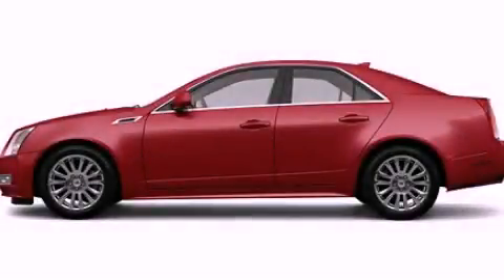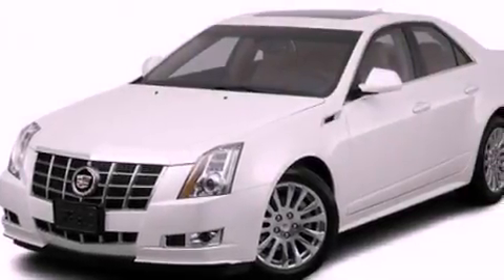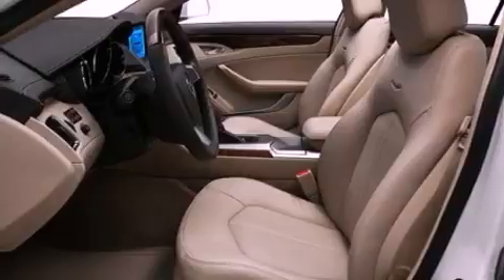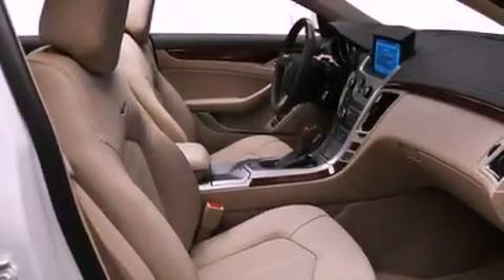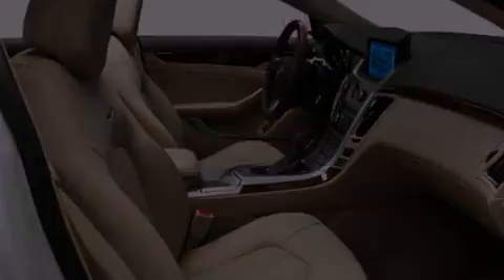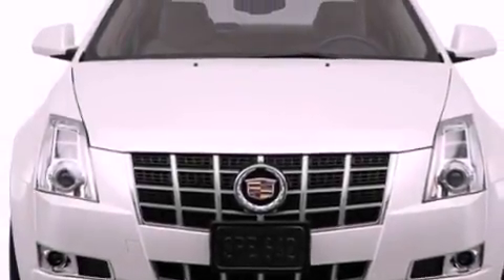Used 2012 Cadillac CTS Northbrook IL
Year : 2012

 Make : Cadillac

 Model : CTS

 Engine : 3.0L V6

 Trans . : Automatic

 Interior : Tan

 Steve Foley

 100 Skokie Blvd.

 Pre-Owned 2012 Cadillac CTS Northbrook IL